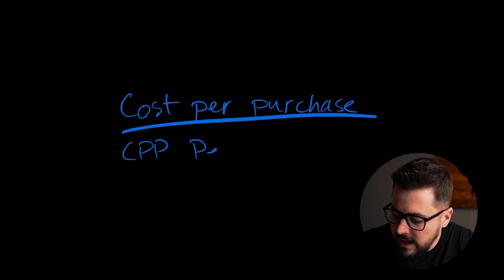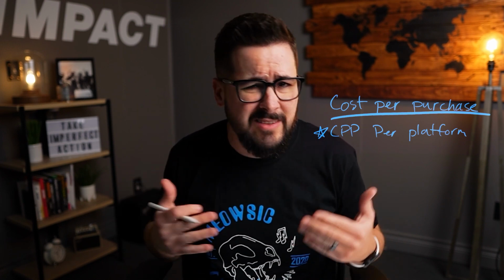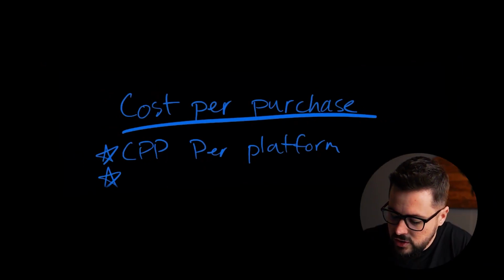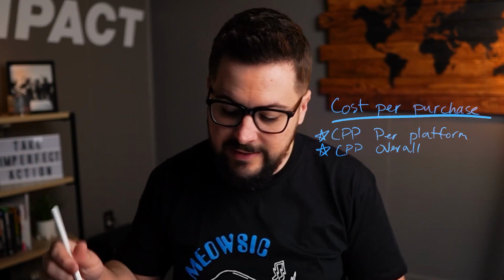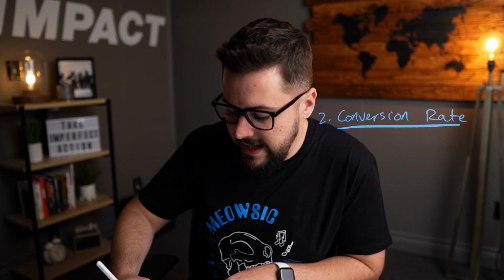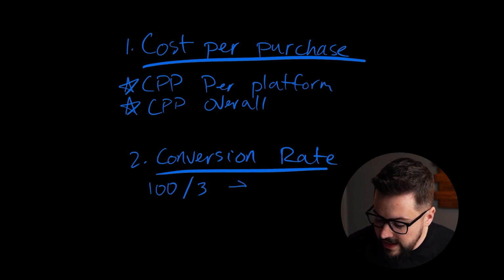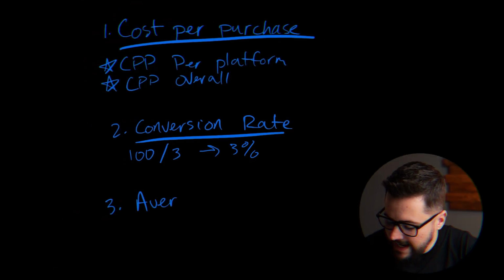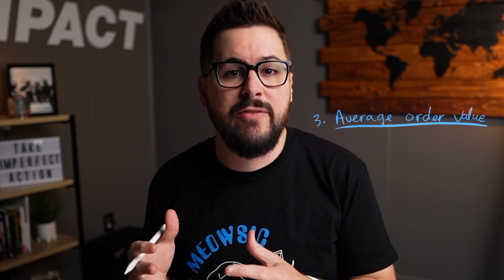(URGENT) Most Important Numbers To Know For A Successful E-Commerce Store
What numbers should you know to increase sales and profits on your e-commerce store? This video reveals my goto metrics to measure in your e-com business! If you want to improve something, you must start by measuring and tracking it!

Chapters
0:00 Intro
0:16 Cost Per Purchase
2:40 Conversion Rate
4:00 Get More Add To Carts
4:42 Average Order Value
7:12 Conclusion
7:34 Increase My Likes Conversion